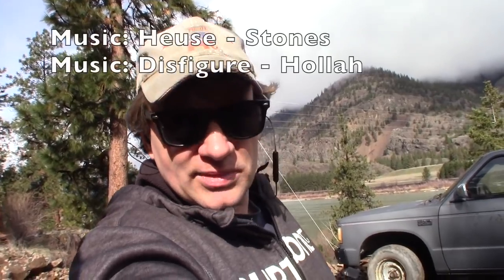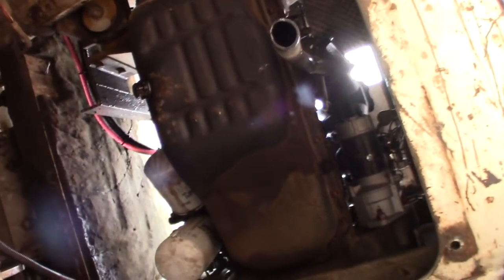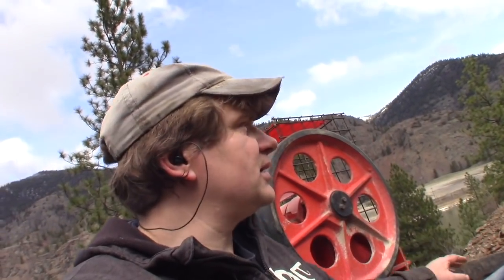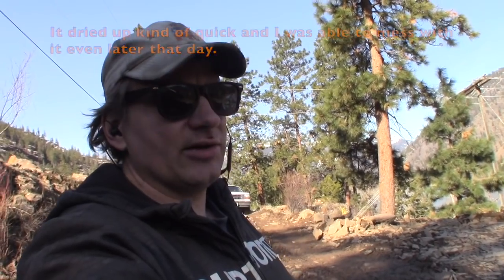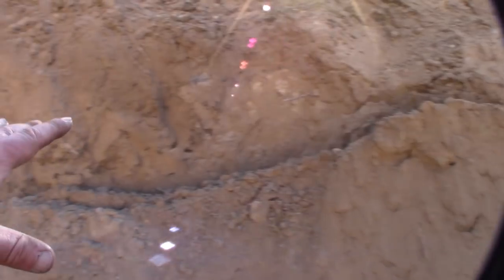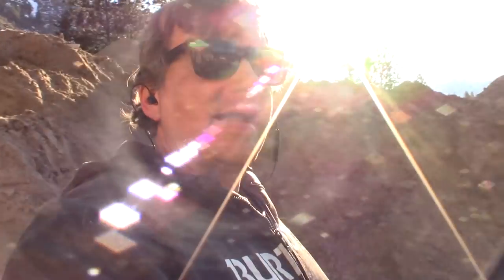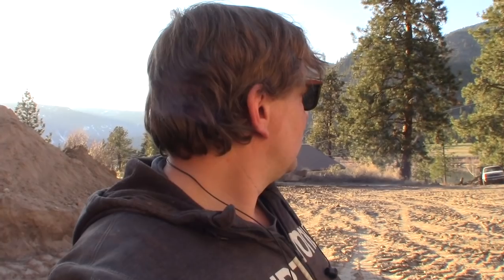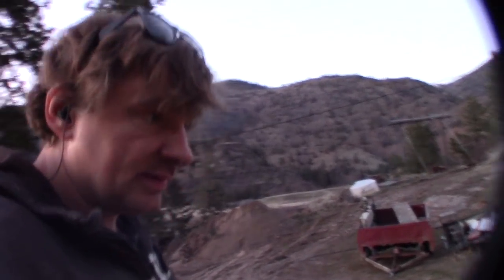River House 77 Crushing It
Change the oil on the excavator and rock crusher.  Fit the new crusher air cleaner and the last of the dirtwork before starting the retaining wall.

Song
Stones
Artist
Heuse, Chris Linton, Emma Sameth

Listen ad-free with YouTube Premium
Song
Hollah!
Artist
Disfigure